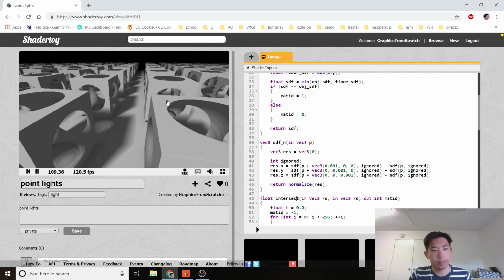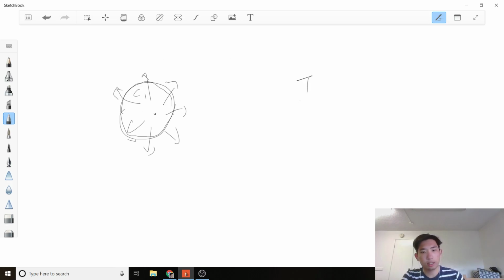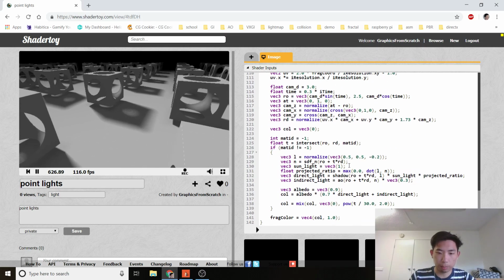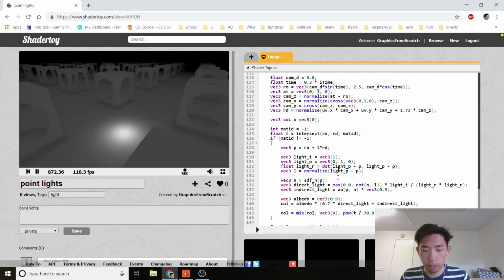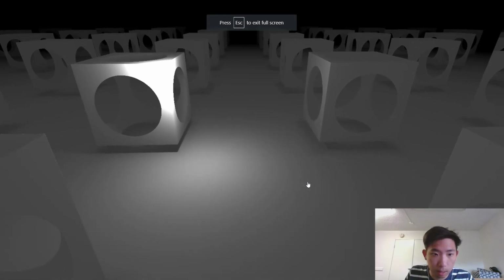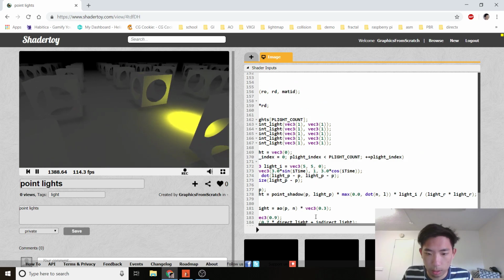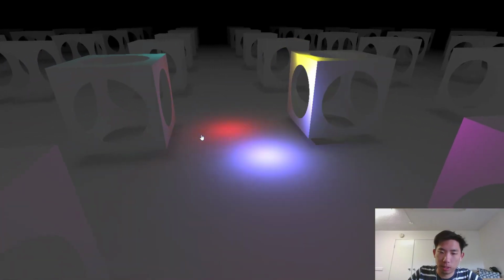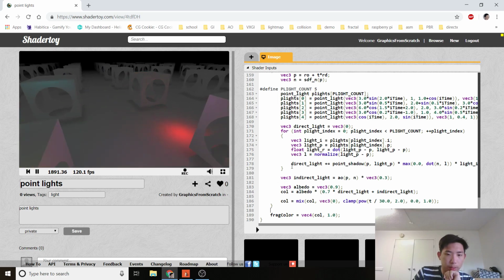Basic Procedural Graphics (Day 8): Point Light Source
In this video we cover how to implement point light sources.